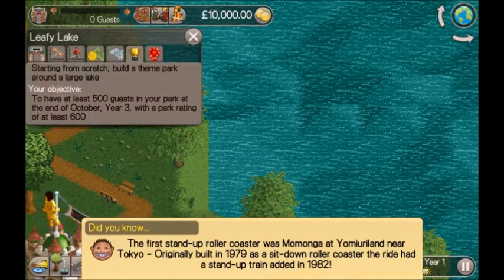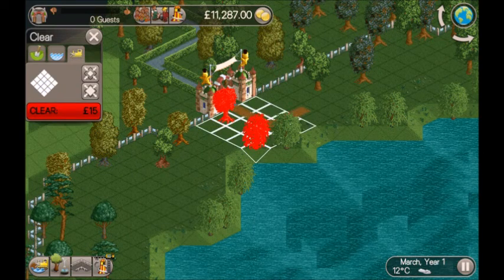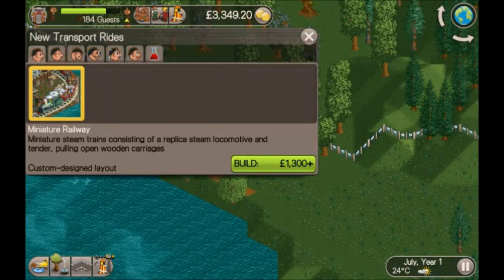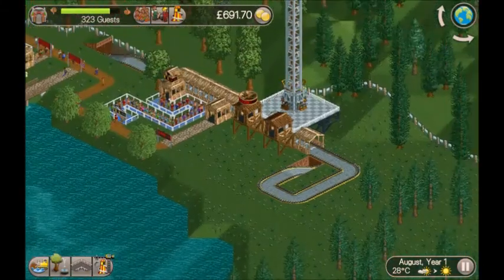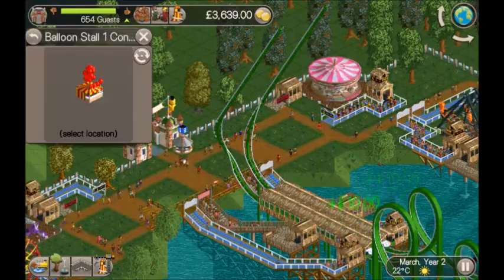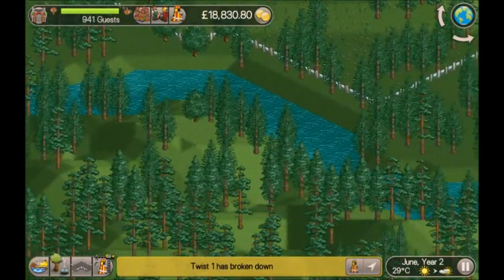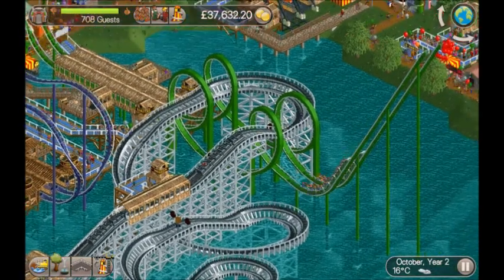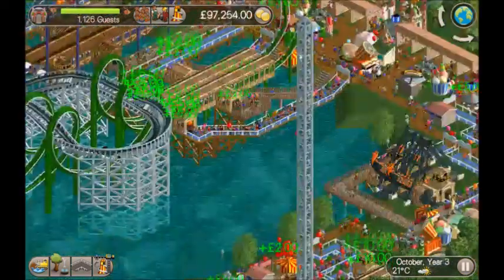Roller Coaster Tycoon Classic - Leafy Lake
In this video I play the Leafy Lake scenario on Roller Coaster Tycoon Classic.